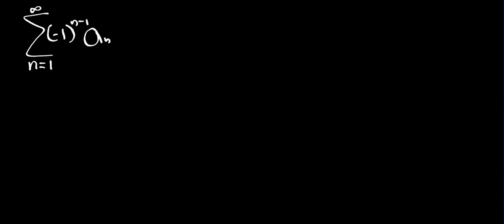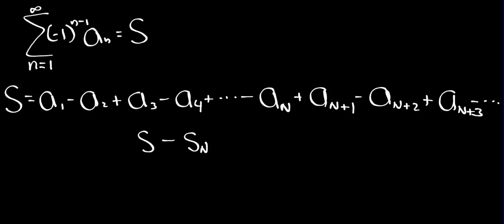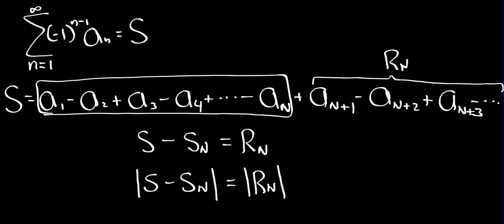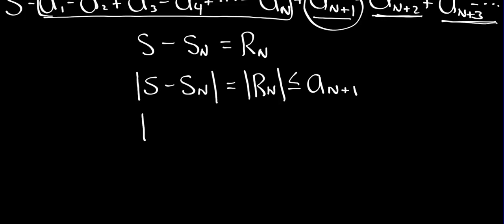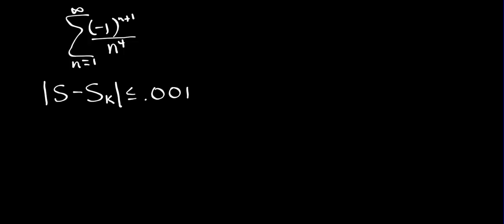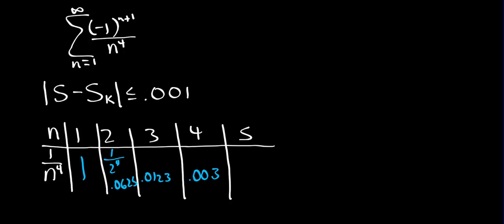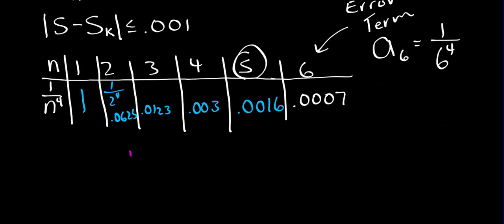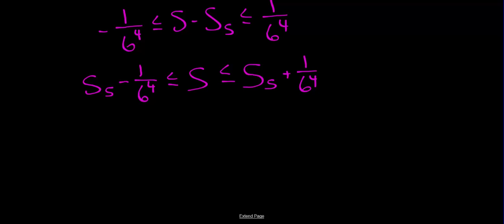Alternating Series Remainder